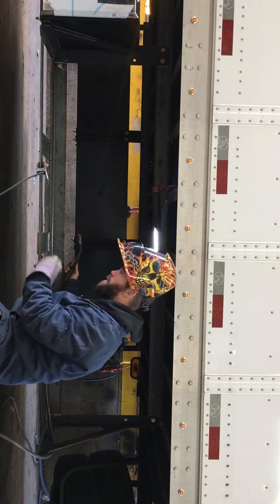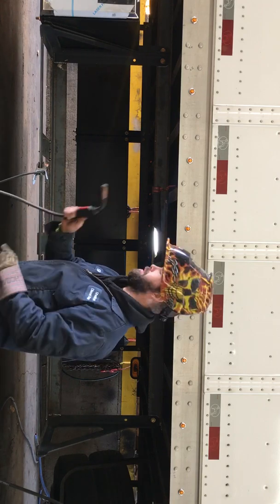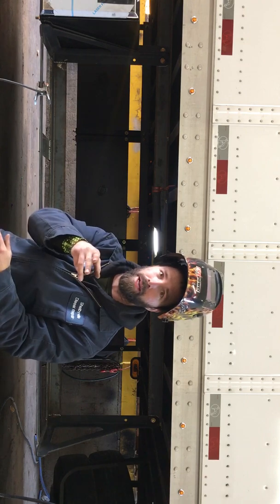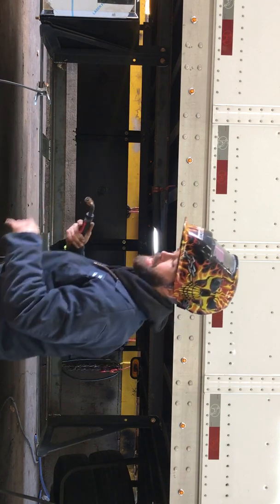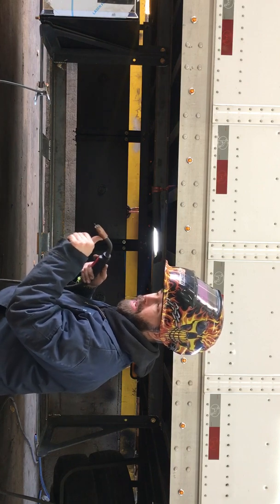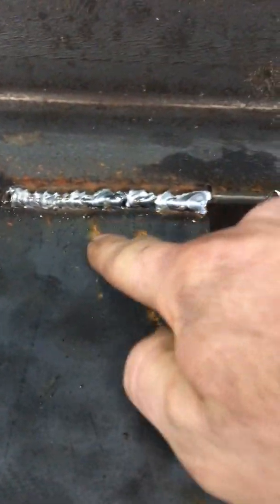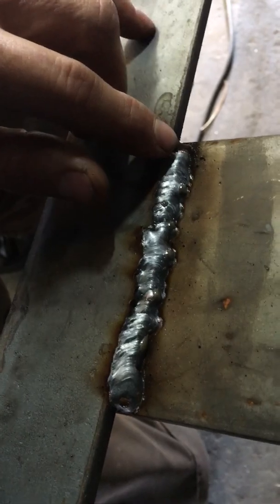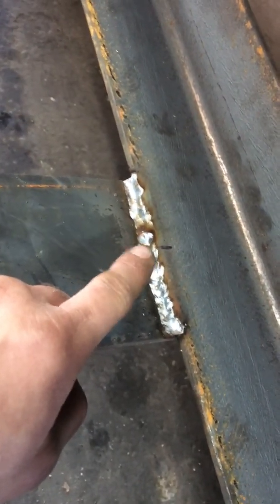Welding, dry van box install 2